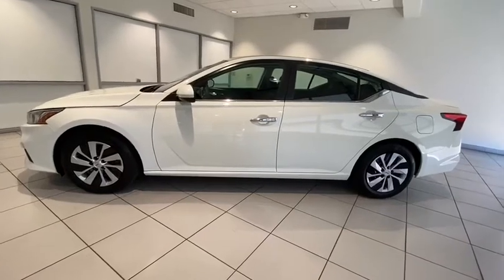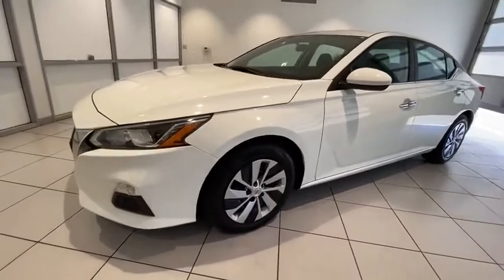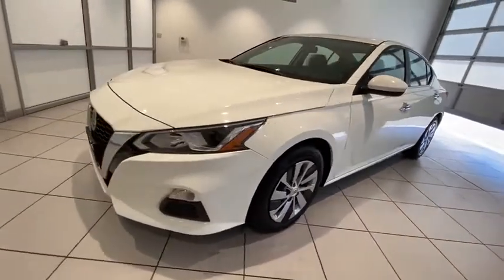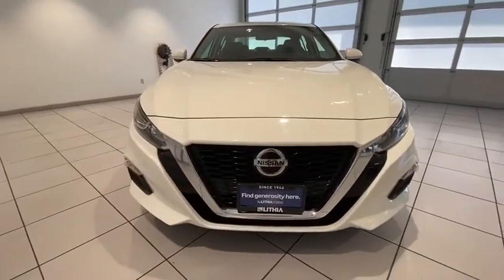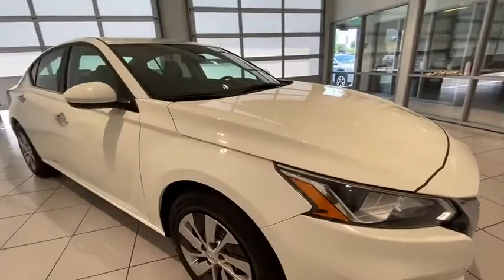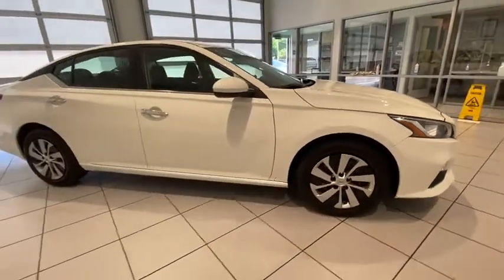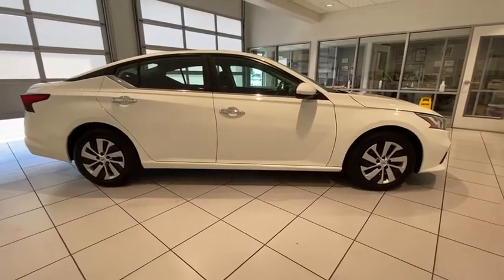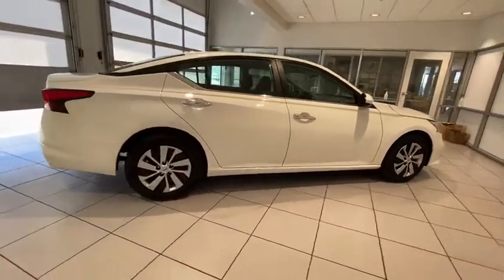2019 Nissan Altima Redding, Eureka, Red Bluff, Chico, Sacramento, CA KC150922R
Used 2019 Nissan Altima available in Redding, California at Lithia Chevrolet Redding. Servicing the Eureka, Red Bluff, Chico, Sacramento, CA area.
2019 Nissan Altima 2.5 S Sedan - Stock#: KC150922R - VIN#: 1N4BL4BV5KC150922

CARFAX 1-Owner. JUST REPRICED FROM $18300 $800 below Kelley Blue Book! FUEL EFFICIENT 39 MPG Hwy/28 MPG City! 2.5 S trim. Remote Engine Start Apple CarPlay Smart Device Integration Bluetooth Back-Up Camera Satellite Radio AND MORE! KEY FEATURES INCLUDE: Back-Up Camera Satellite Radio iPod/MP3 Input Bluetooth Remote Engine Start Apple CarPlay Smart Device Integration. MP3 Player Remote Trunk Release Keyless Entry Steering Wheel Controls Child Safety Locks. Nissan 2.5 S with GLACIER WHITE exterior and Charcoal interior features a 4 Cylinder Engine with 182 HP at 6000 RPM*. VEHICLE REVIEWS: Edmunds.coms review says Nissans Zero Gravity seats are built from NASA-derived technology with shape support and cushioning that make them among the most comfortable buckets around.. Great Gas Mileage: 39 MPG Hwy. This Altima is priced $800 below Kelley Blue Book. SHOP WITH CONFIDENCE: CARFAX 1-Owner BUY FROM AN AWARD WINNING DEALER: Are you browsing other Mt. Shasta or Red Bluff Chevrolet dealerships? Dont buy until you visit Lithia Chevrolet of Redding. Our inventory includes the popular Chevy Cruze the versatile Chevy Suburban and the powerful Chevy Silverado pickup truck. Browse our entire inventory of cars trucks and SUVs. Pricing analysis performed on 6/18/2020. Horsepower calculations based on trim engine configuration. Fuel economy calculations based on original manufacturer data for trim engine configuration. Please confirm the accuracy of the included equipment by calling us prior to purchase.